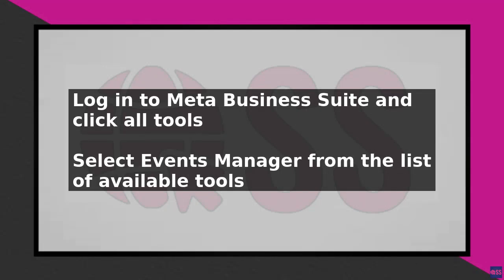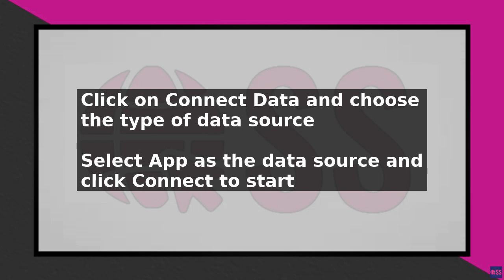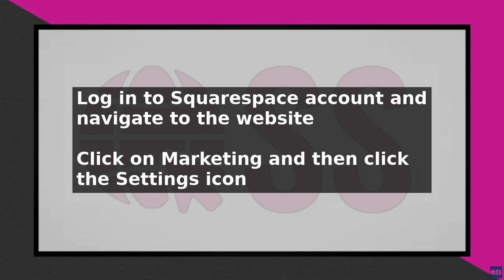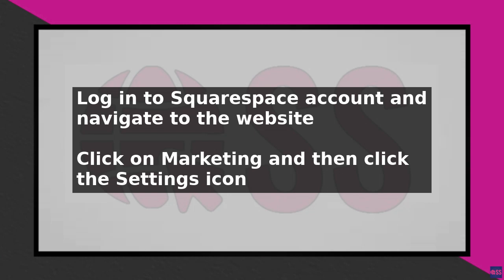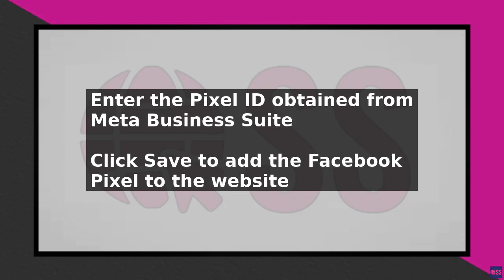How To Add Facebook Pixel To Squarespace (2025)